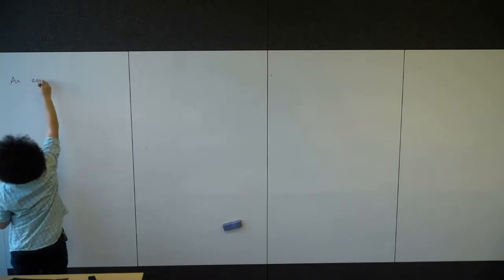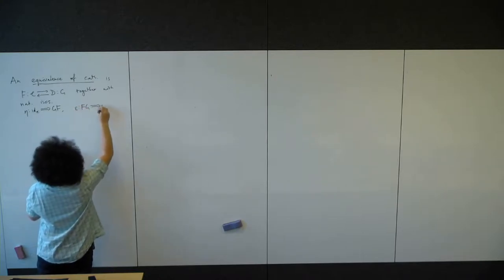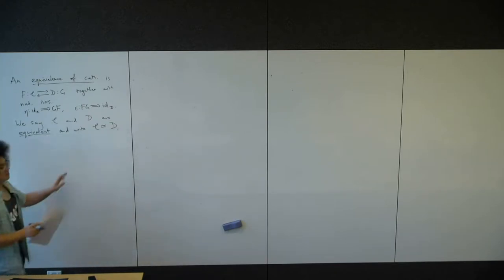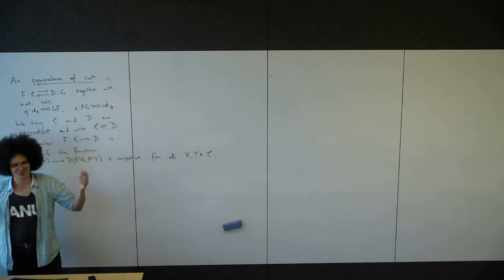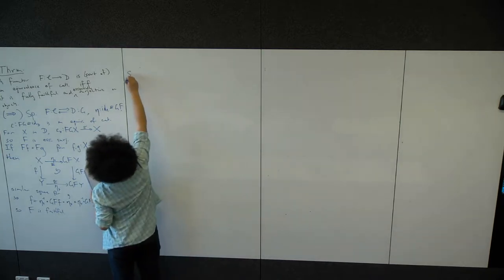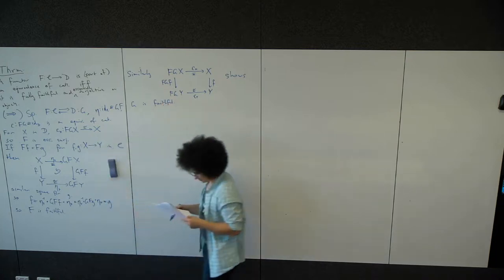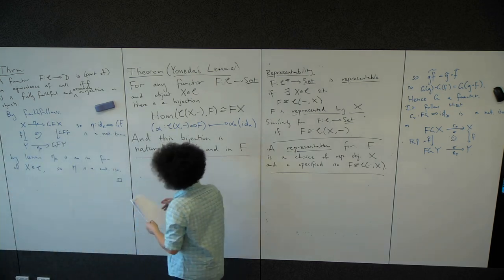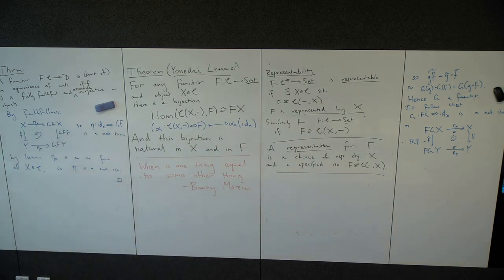Category Theory - Lecture 4 Part 2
In this video define equivalence of categories and prove a recognition theorem for when a functor is part of an equivalence of categories. We end with a short discussion of representability in preparation for the next regular lecture.

At the end I recommend everyone reads 'When is one thing equal to some other thing?' by Barry Mazur